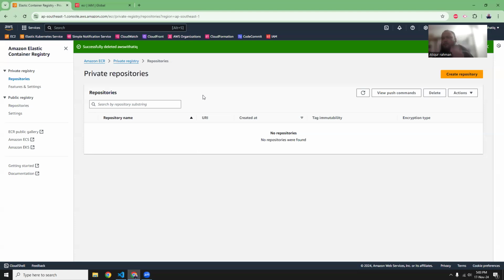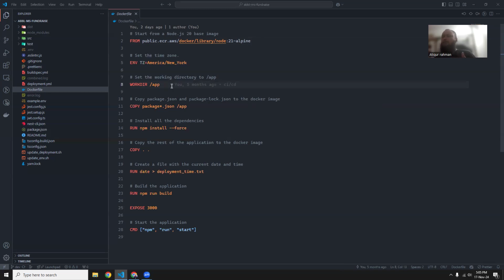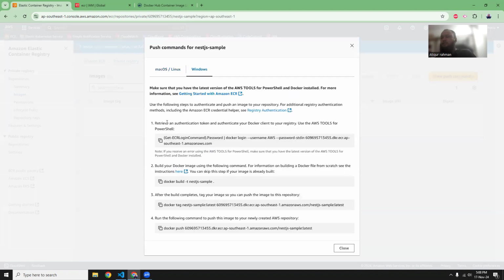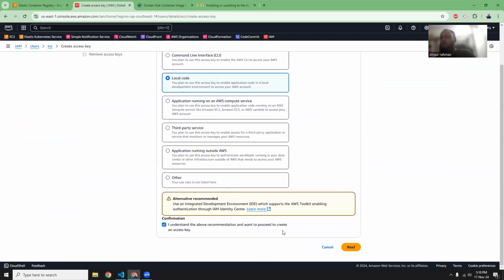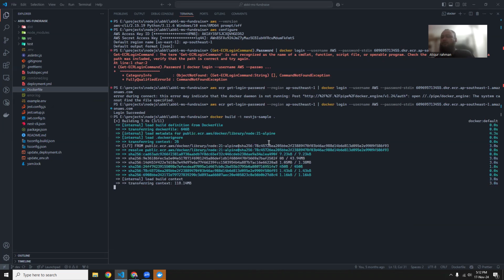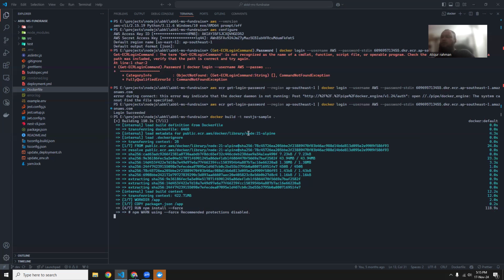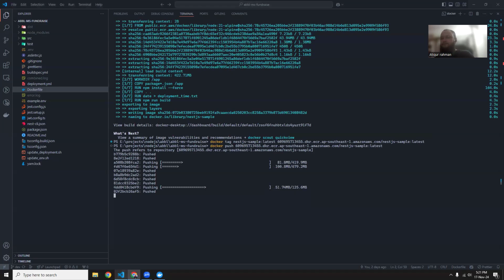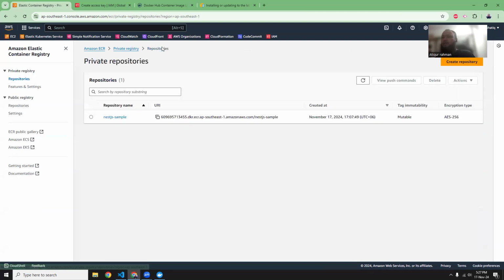How to Push Docker Images to AWS ECR | Step-by-Step Guide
"Learn how to push Docker images into AWS Elastic Container Registry (ECR) effortlessly! In this step-by-step tutorial, we will guide you through:

Setting up an AWS ECR repository.
Authenticating Docker to your AWS account.
Tagging and pushing your Docker images to ECR.
By the end of this video, you’ll be able to seamlessly integrate AWS ECR into your CI/CD pipelines.

🔥 Serverless Architectures on AWS
🔥 AWS Certified DevOps Engineer
🔒 CompTIA Linux+ Certification All-in-One Exam Guide
💻 AWS Certified Solutions Architect Study Guide